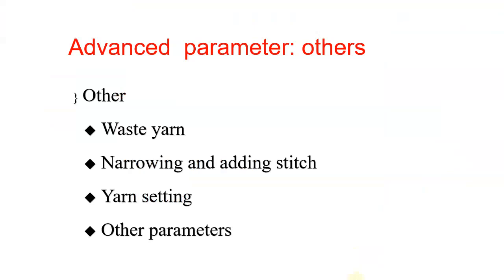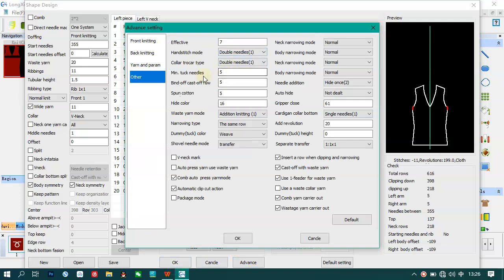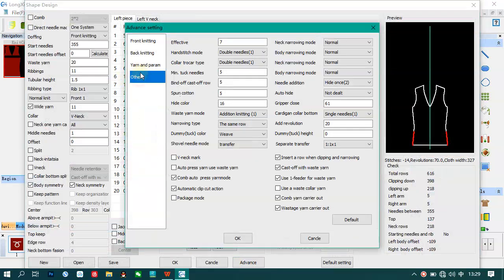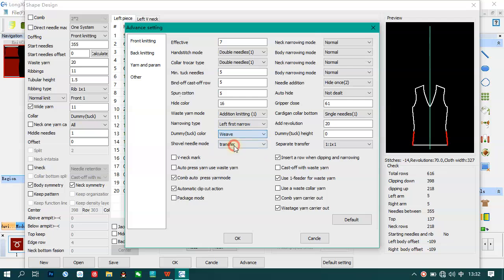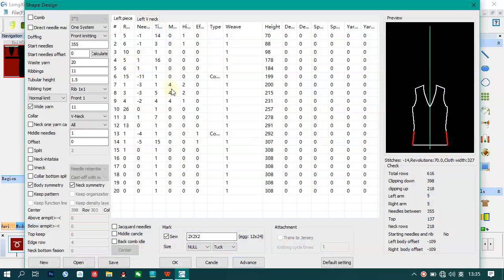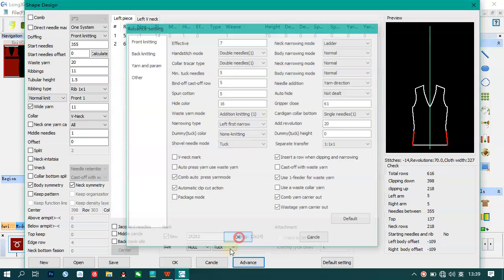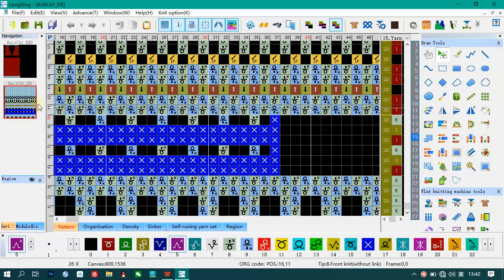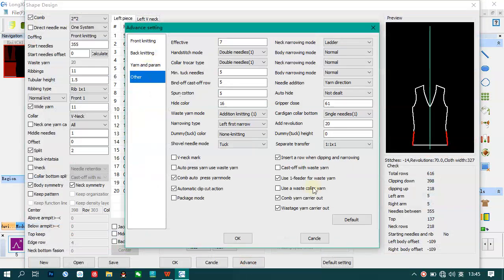9 prameter 2